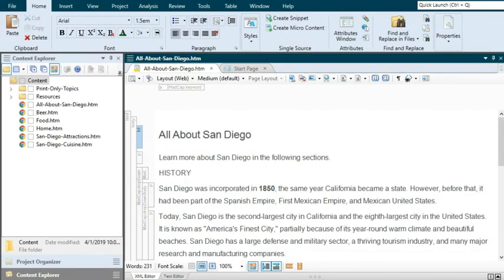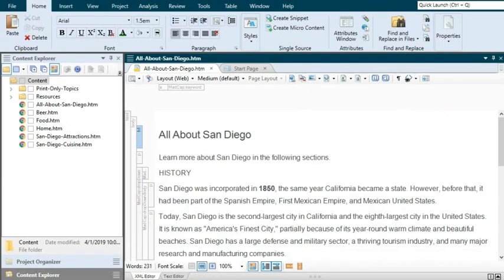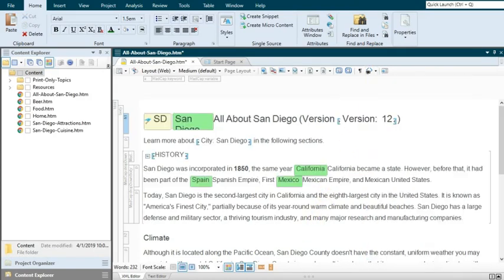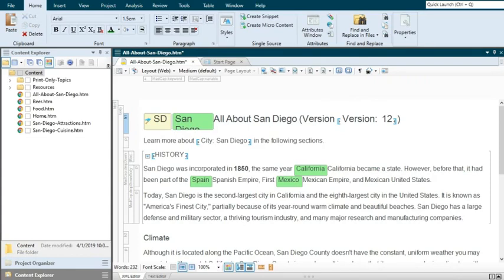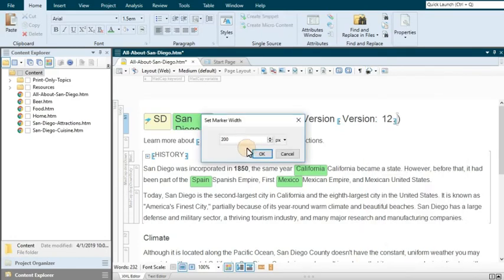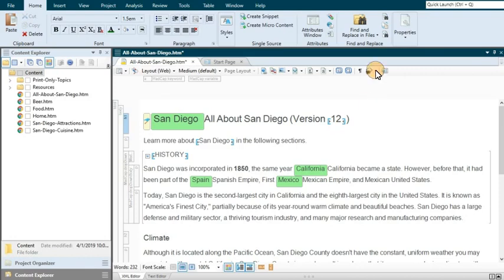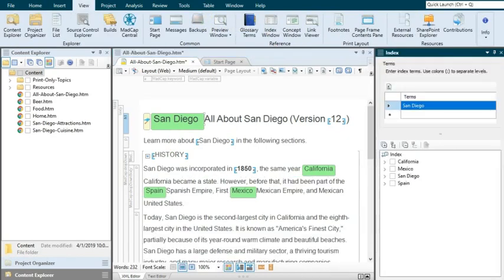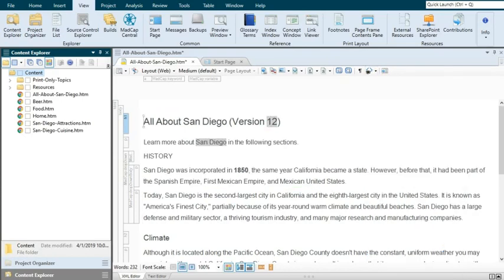Markers in MadCap Flare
Take your content to the next level with variables, index keywords, bookmarks and more - easily identifiable as markers in MadCap Flare.